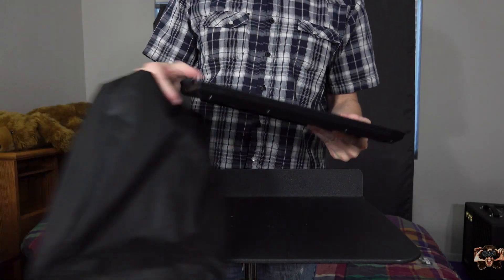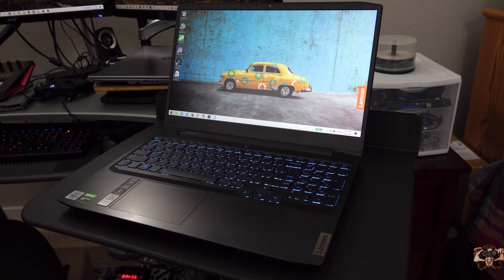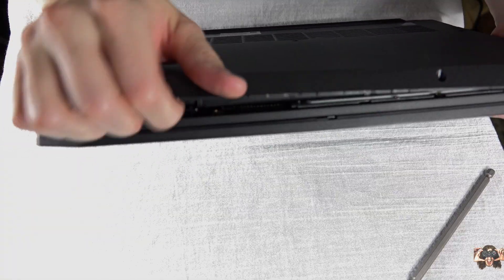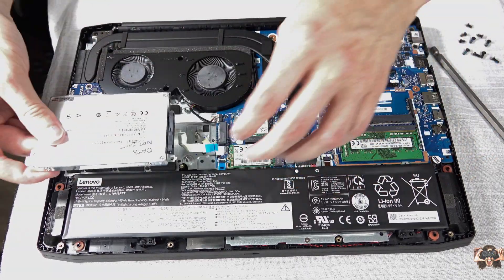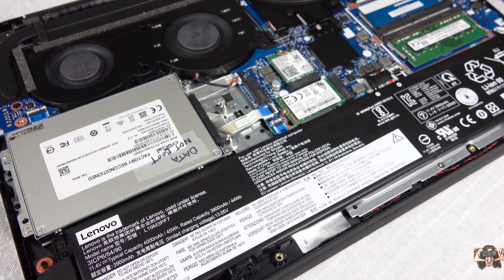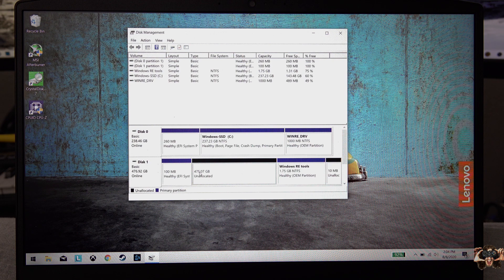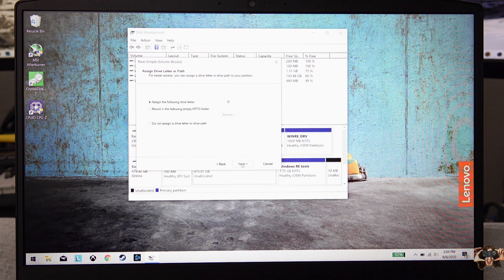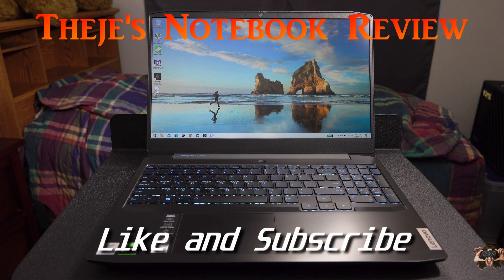How To Upgrade the Lenovo IdeaPad Gaming 3i With An SSD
Joel Michael gives a little tutorial about how to install the included SATA adapter and a 2.5" SSD in the Lenovo IdeaPad Gaming 3i.